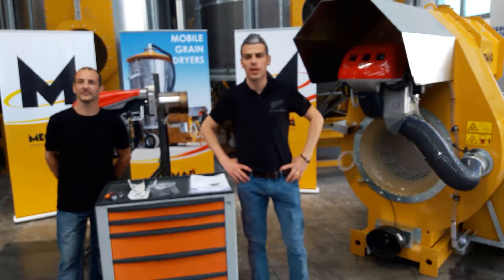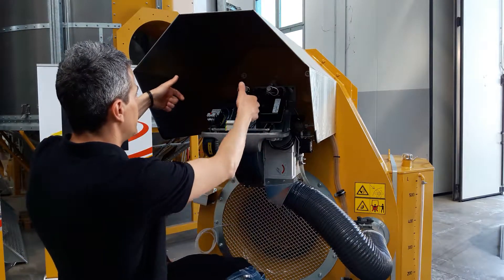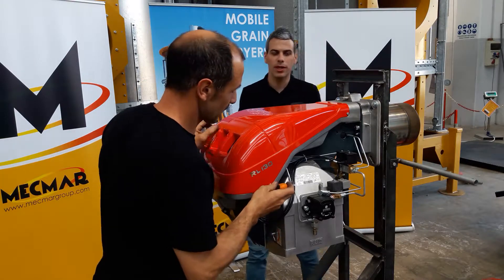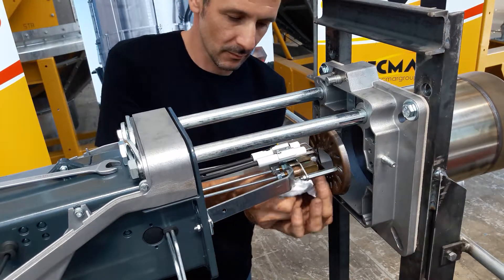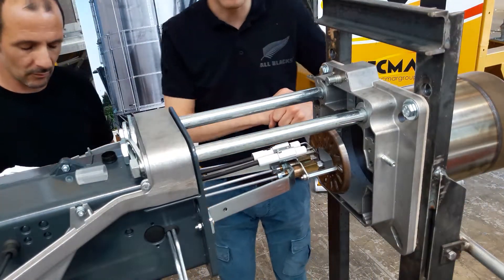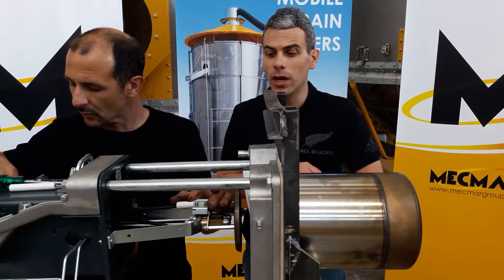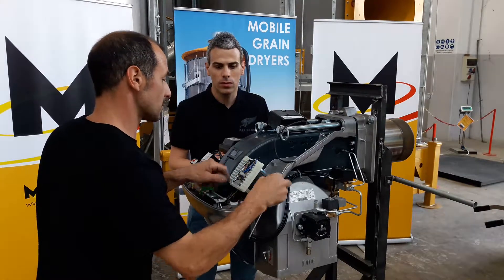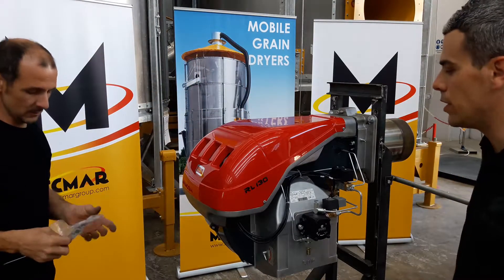How to replace nozzles , electrodes, photocell on Riello diesel burner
Demonstration on how to change nozzles , how to change electrodes, how to change the photocell on Riello 2 stage diesel burner mounted on Mecmar grain dryer.

Démonstration sur comment changer les buses, comment changer les électrodes, comment changer la photocellule sur le brûleur Diesel Riello 2 étages monté sur le séchoir à grains Mecmar.

Демонстрация о том, как менять форсунки, как менять электроды, как менять фотоэлемент на двухступенчатой ​​дизельной горелке Riello, установленной на зерносушителе Mecmar.

演示如何更換噴嘴，如何更換電極，如何更換安裝在Mecmar穀物烘乾機上的Riello 2級柴油機上的光電池。